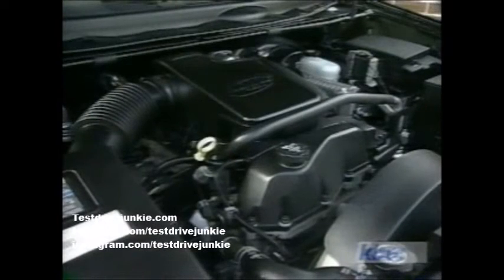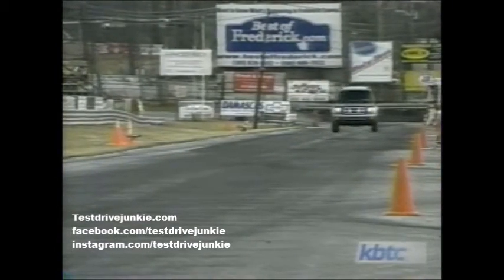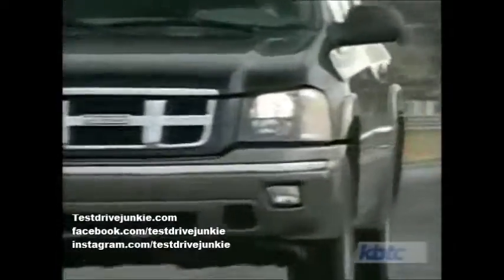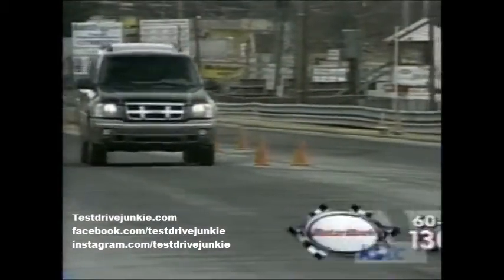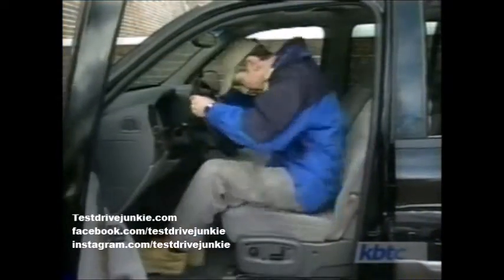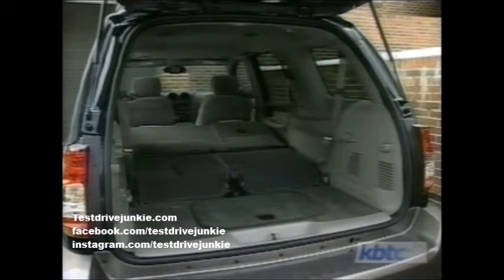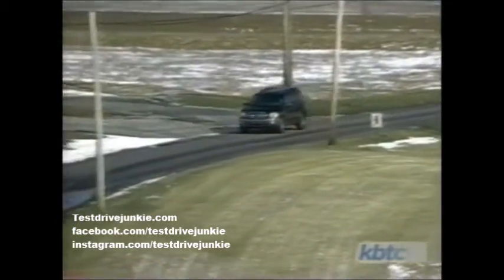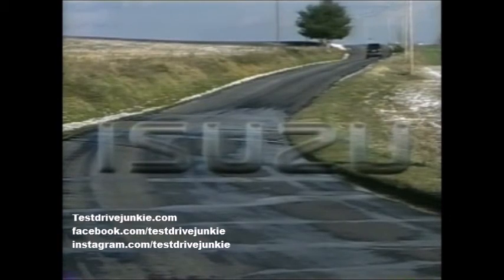MW 2003 Isuzu Ascender